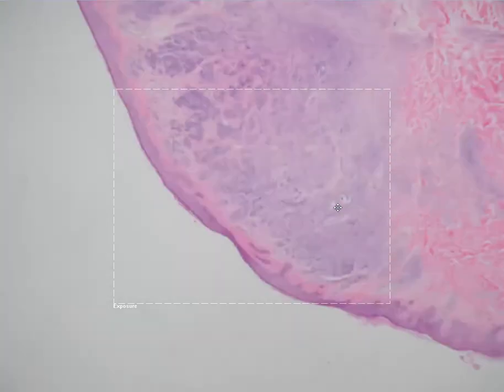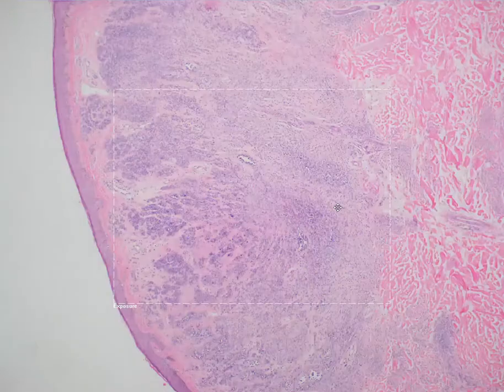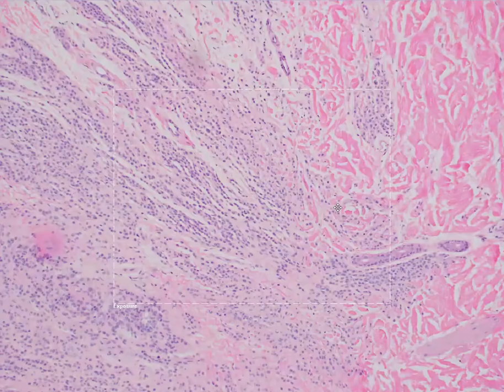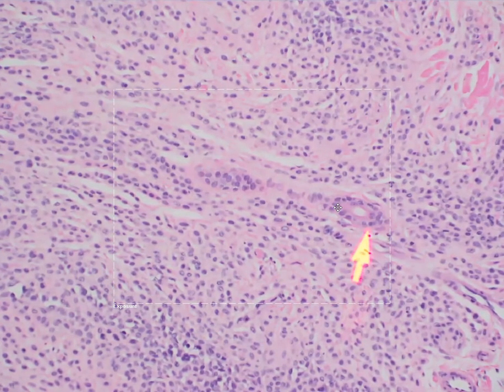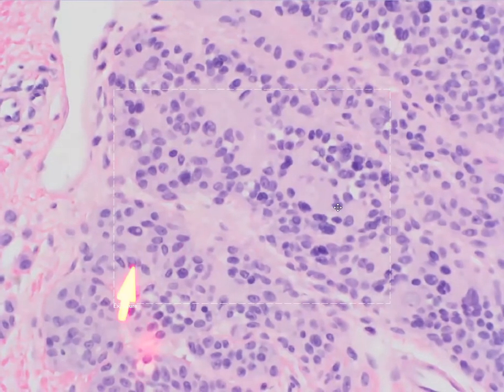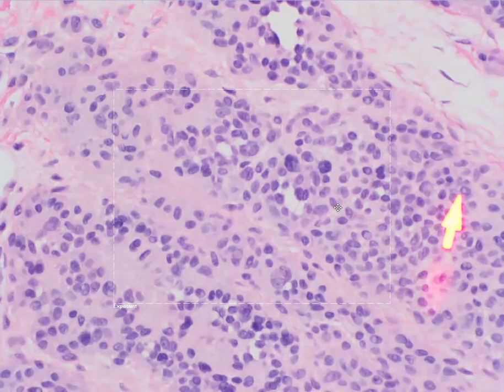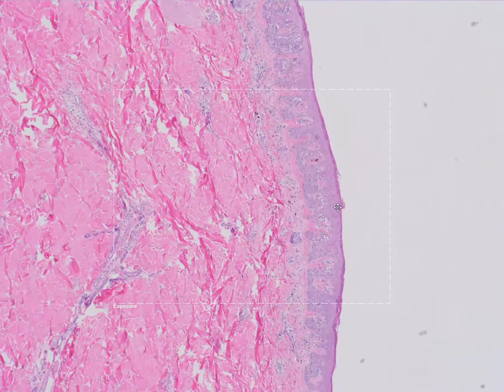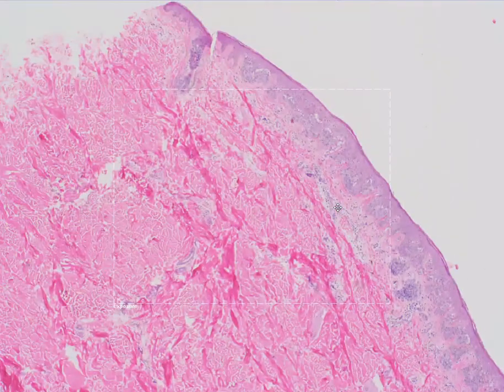Approach to evaluating nevi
Here I present a simple approach to evaluating nevi and dysplastic nevi under the microscope.
The following topics are discussed:
0:40   Dermal nevus
3:33  Compound nevus
Atypical melanocytes proliferations
4:04  Low power evaluation
5:00  Medium power evaluation
6.33  High power evaluation
7:29  Architectural changes - stromal reaction, bridging of nests